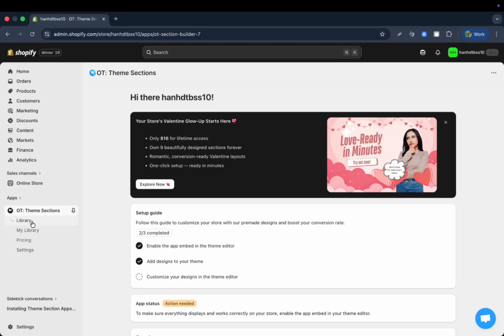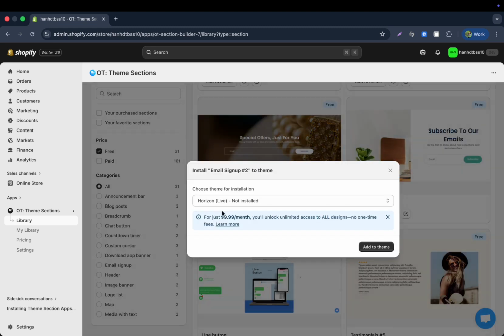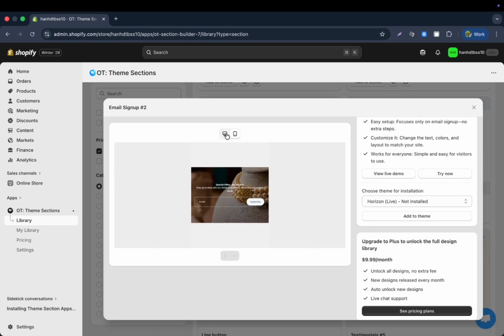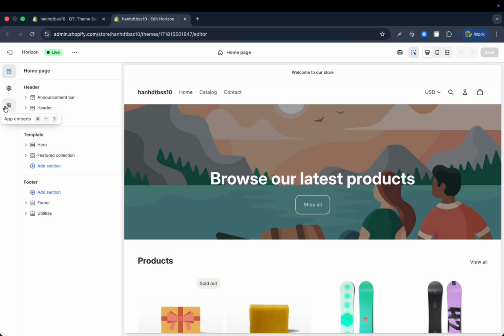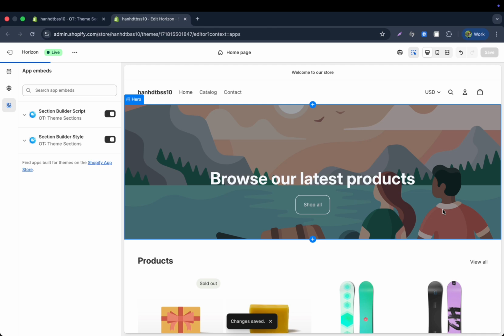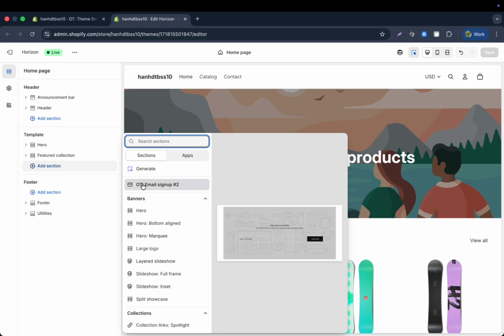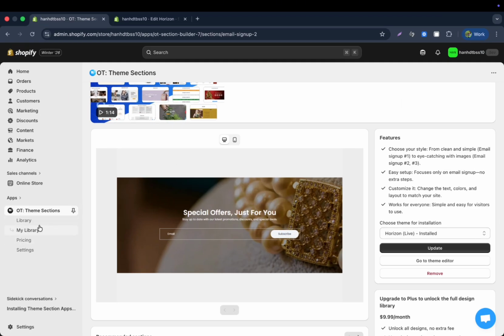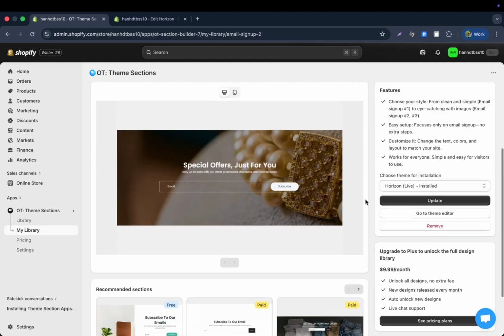Get Started with OT Section: Theme Sections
Learn how to install, activate, and use OT Section: Theme Sections to add flexible, conversion-ready sections to your Shopify store — no coding required.